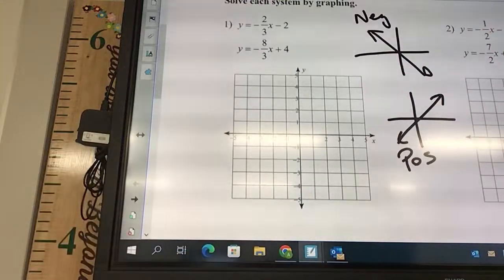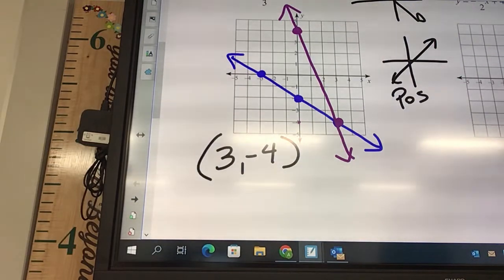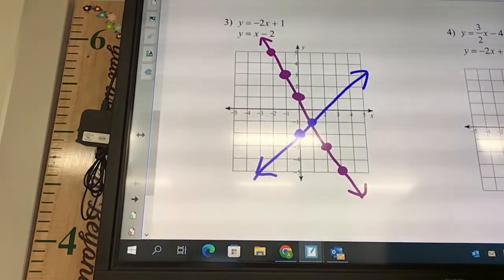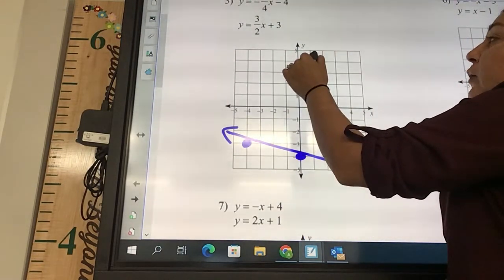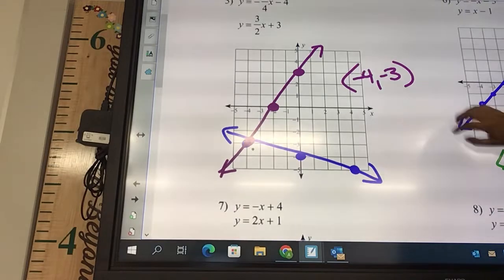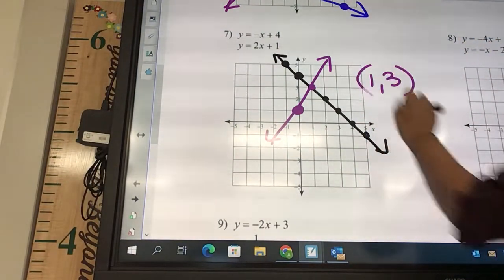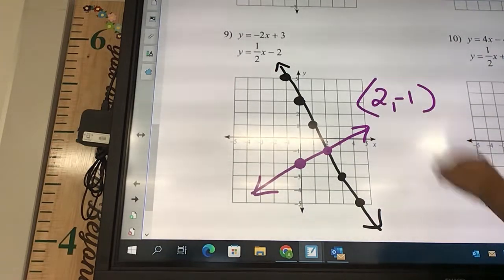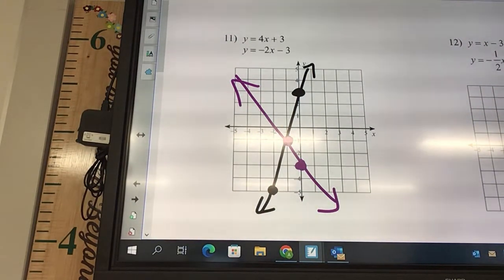7.1 graphing systems of equations day 2 video part 1